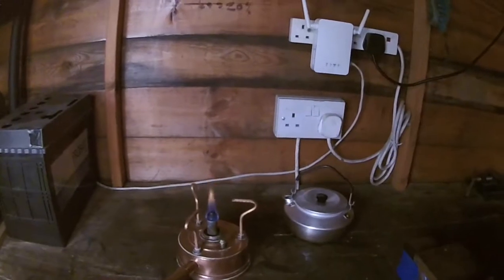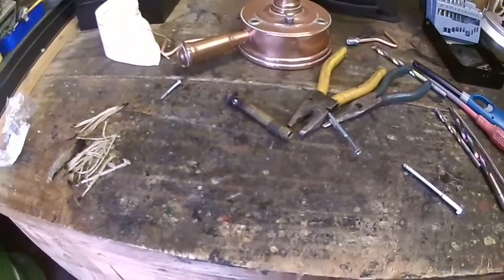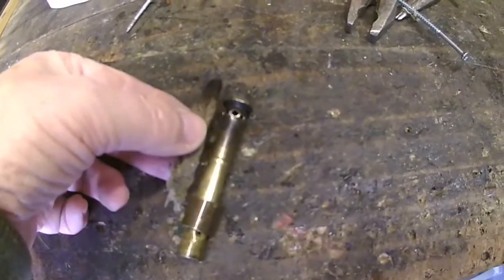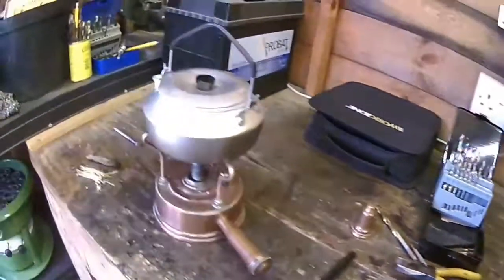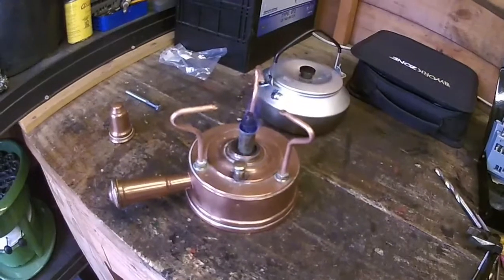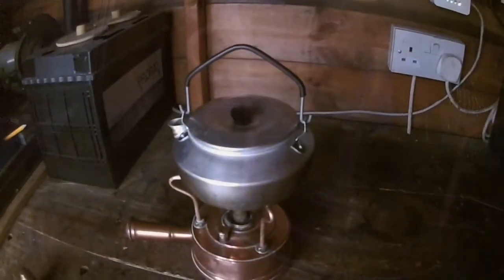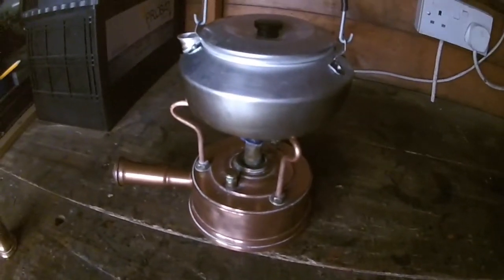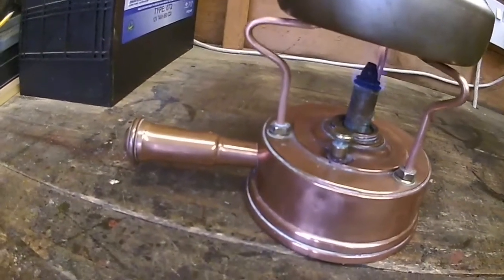3rd Attempt. Boil Test. Rare Spirit Stove. Lockdown Diary. Sat 6th March 2021. Man Shed.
Normally a boil test on this type of stove should be between 7min to 12mins for 500ml. However it has improved from the first time but still at 14mins is too long. Changing wick has improved and flame doesnt go out on it's own anymore.  Pan stand bringing it lower would shorten time however it's at the height it should be.